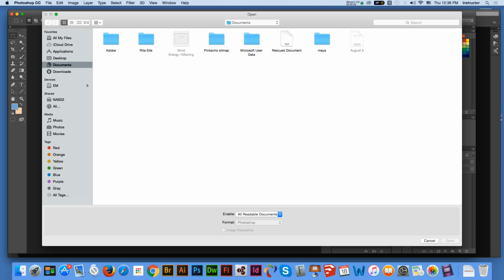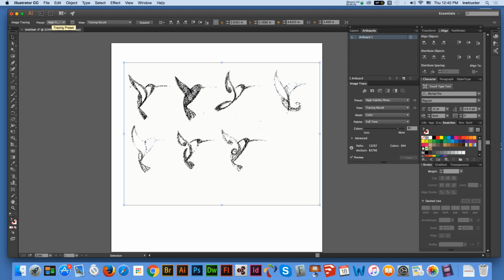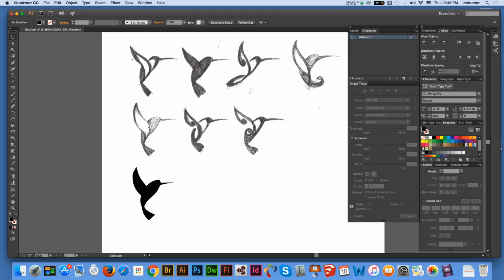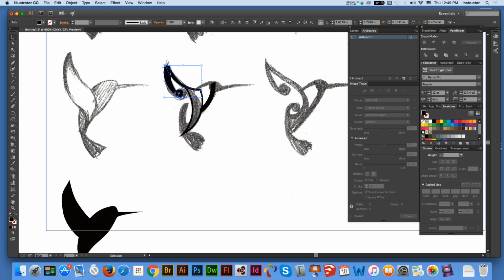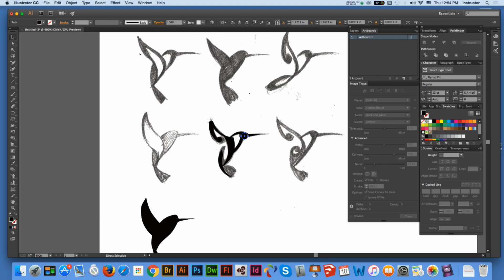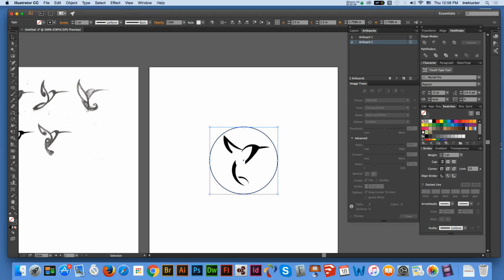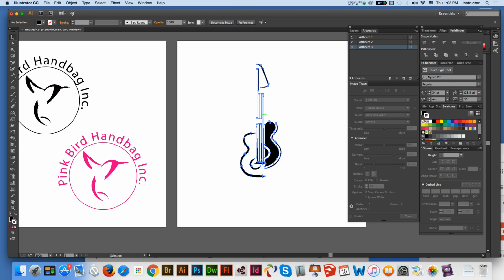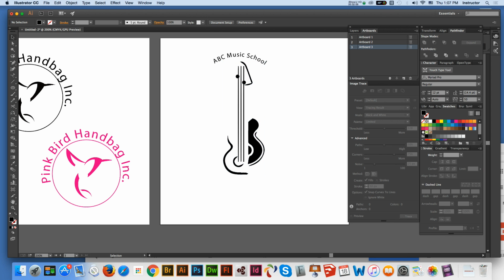Adobe Illustrator CC logo